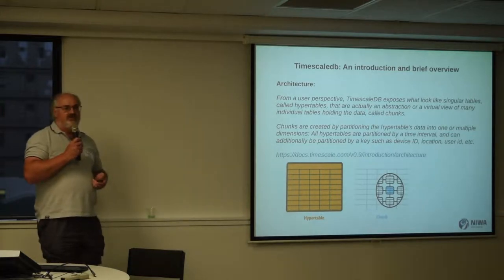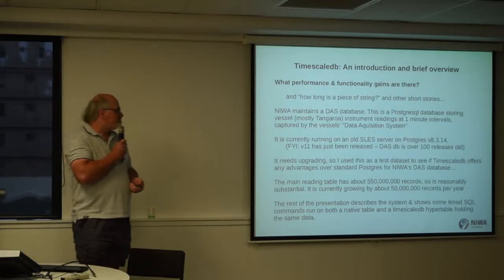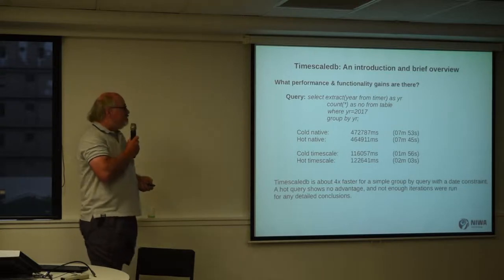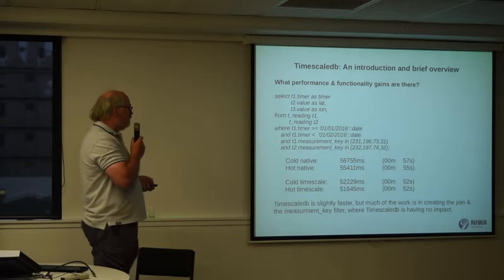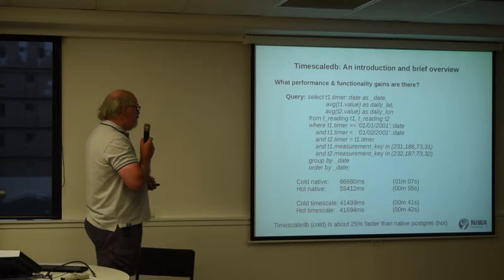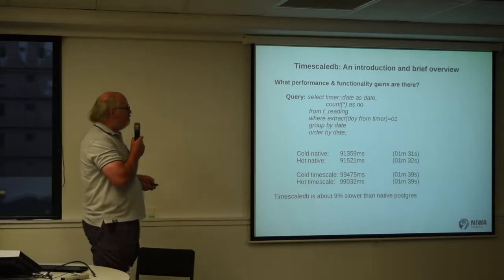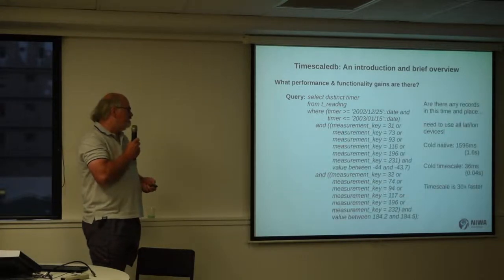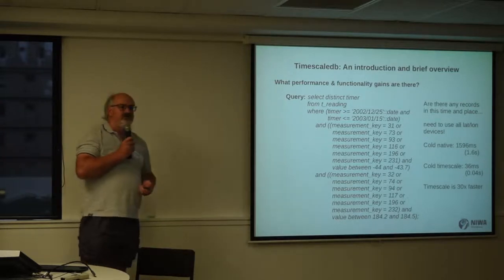Brent Wood: TimescaleDB for Postgres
Lightning talk by Brent Wood at WOSSAT in Wellington, New Zealand, on 19 February 2019.